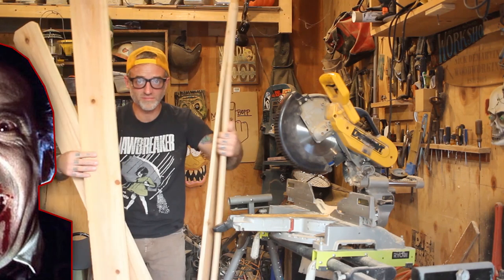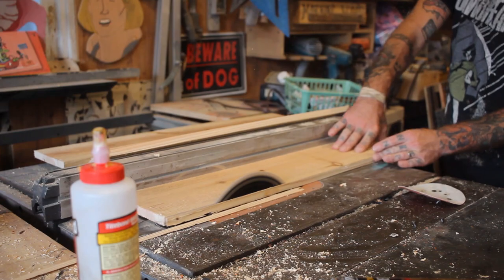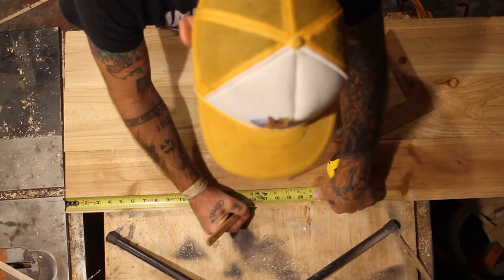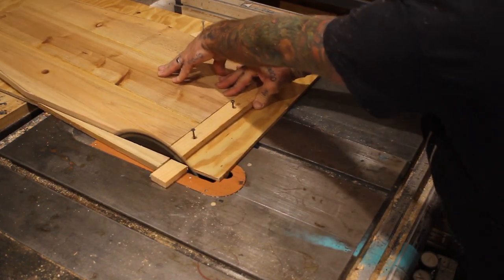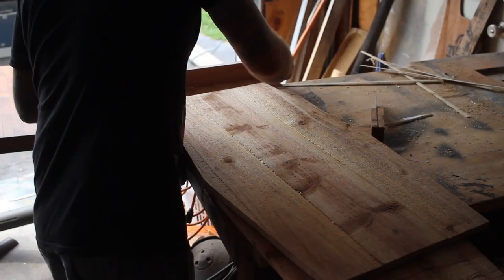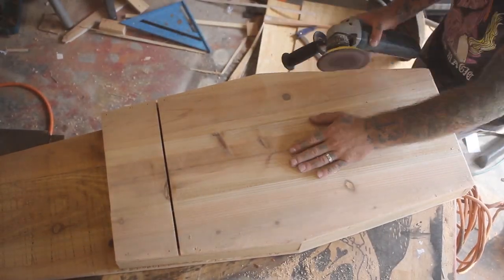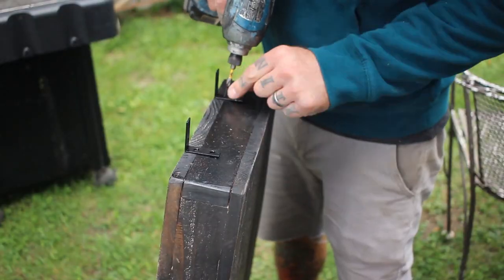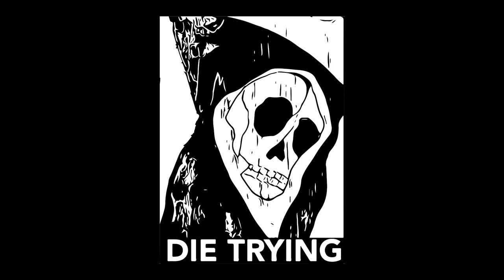DIY Dream Home... For a Bat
In today's beginner woodworking video, I show how I made a DIY bat house. This woodworker project is easy and can be done with few tools.